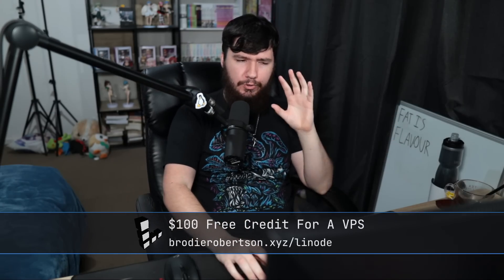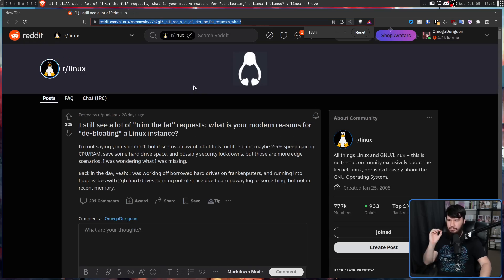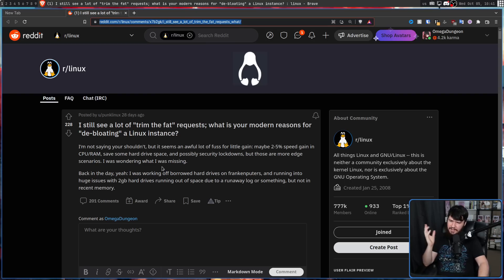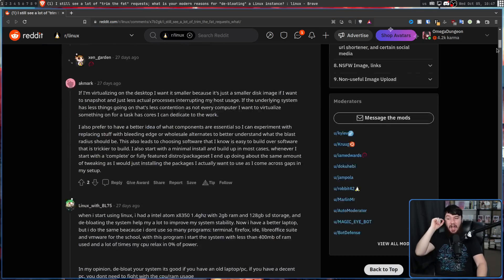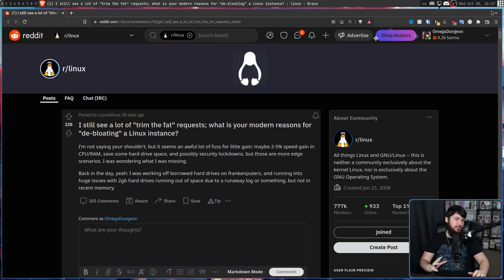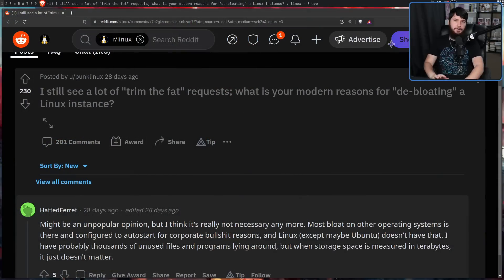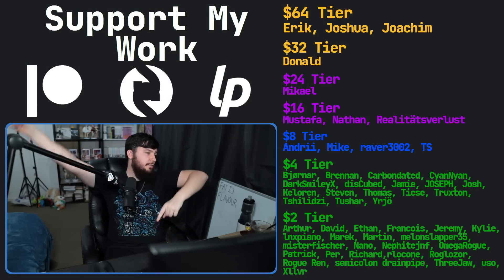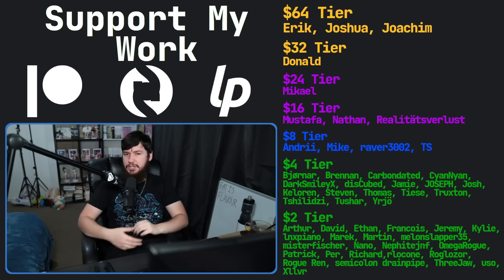Is Debloating Linux Just A Waste Of Time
In the past it made legitimate sense to debloat your Linux install but when we're talking about modern hardware, most systems can over power basically anything you throw at it so is debloating just a waste of time

Credits
🎨 Channel Art:
Profile Picture: